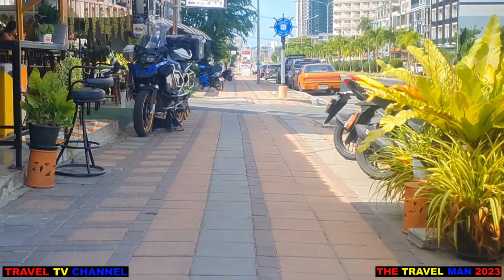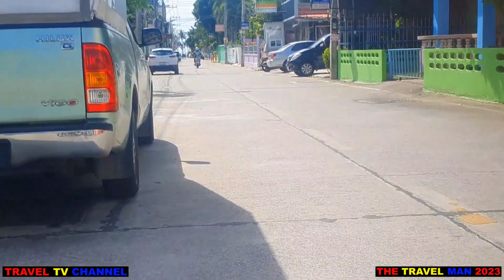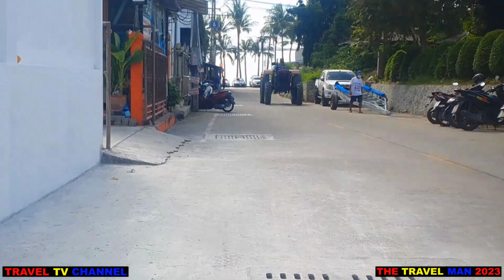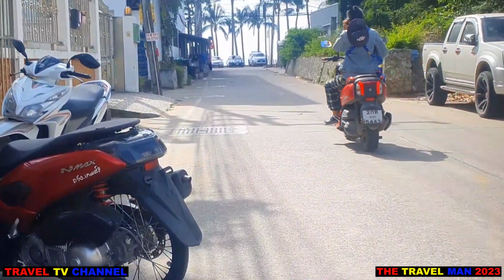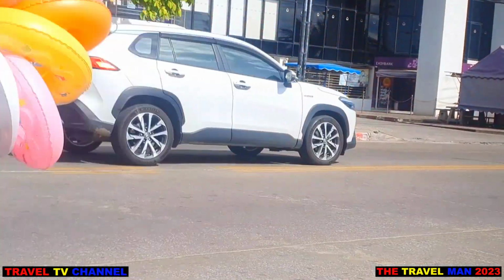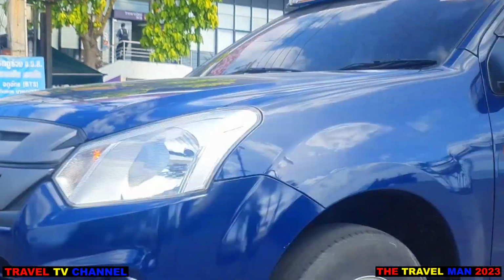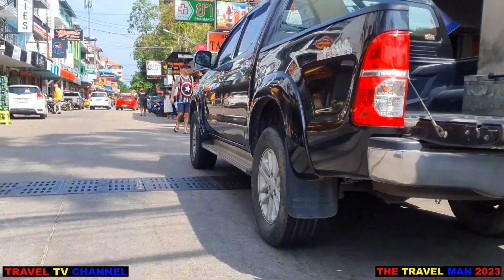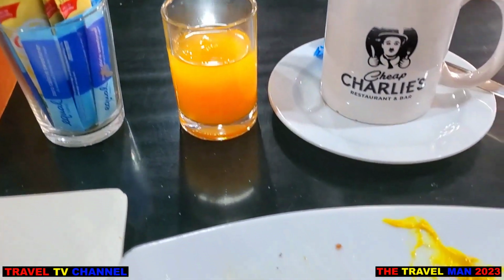CHEAP CHARLIES BREAKFAST 89 BAHT SOI 5 JOMTIEN JAN 2023